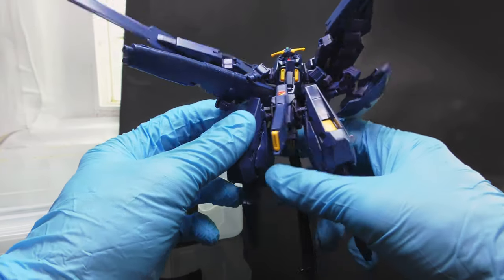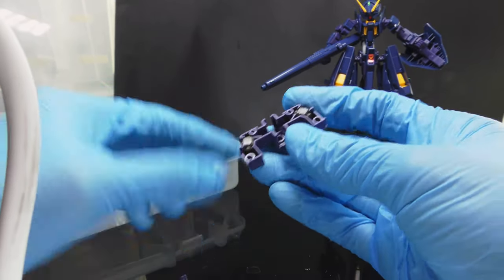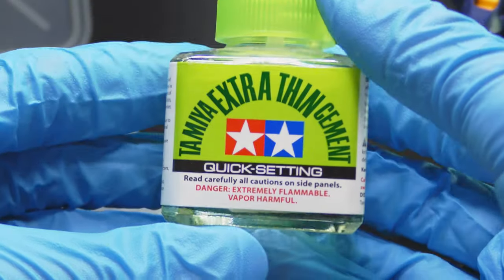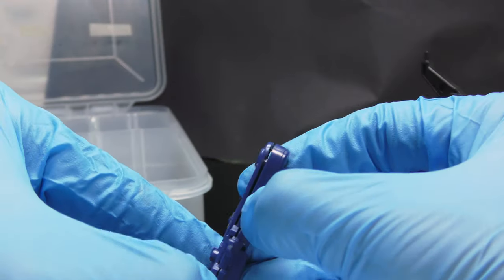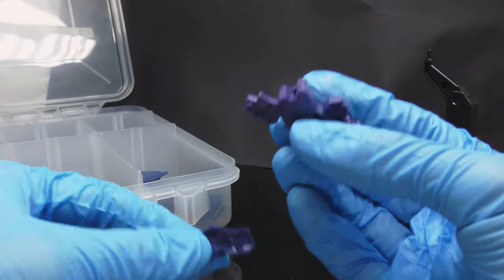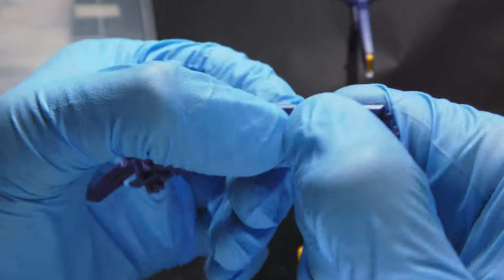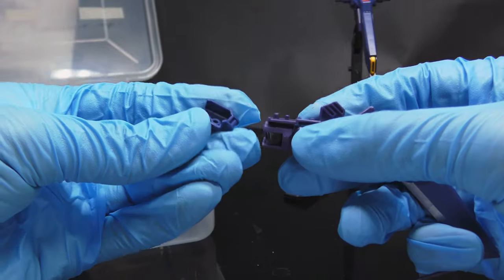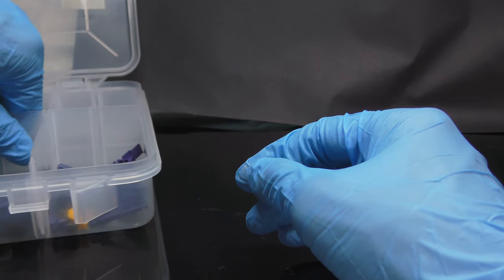TR-6 [Hazel II] Full Build Episode #2: Disassembly and Seam Lining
2x speed. Episode #2 of the Full Build Series featuring the HG 1/144 TR-6 [Hazel II]. In this episode we take the kit apart and seam line those pieces that need to be fused. This is to prep the parts for priming in episode #3.

TOOLS:

Airbrush: Neo for Iwata 3mm
Airbrush booth: Master Airbrush
Chisels: Sujiborido BMC
Paints: Mr. Color, Tamiya, Alclad II

Pictures of my first finished kit:
Taken with a borrowed Sony Alpha A7 III DSLR and shot in a fully CUSTOMIZED, PREMIUM, cardboard lightbox with EXQUISITE paper towel light diffusion: